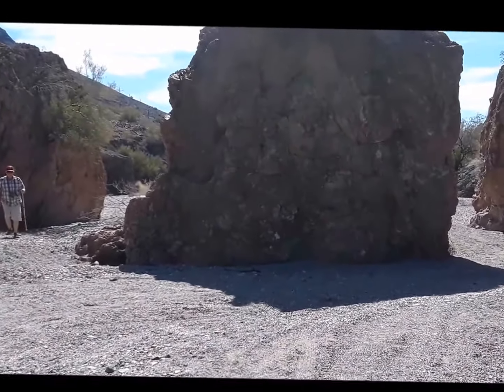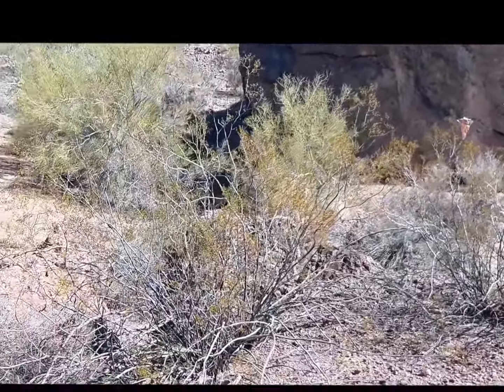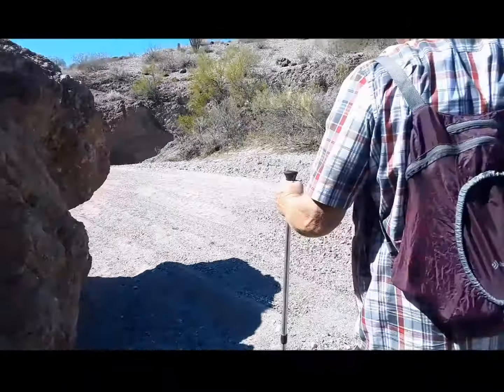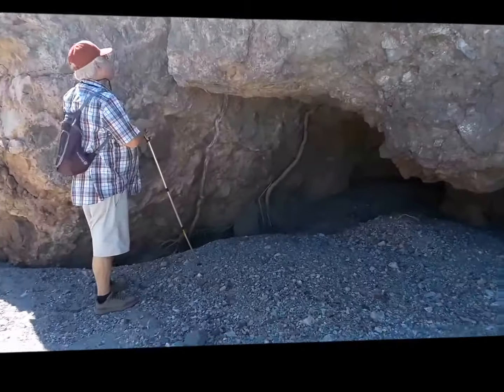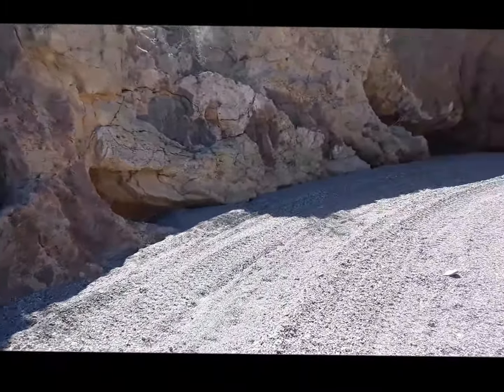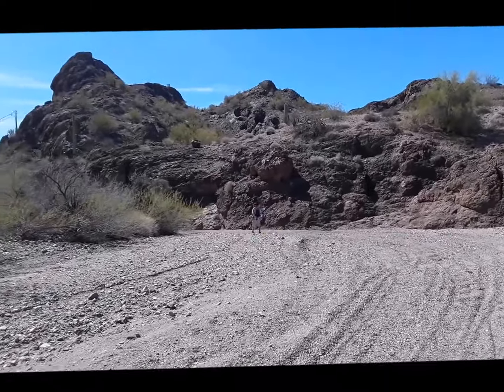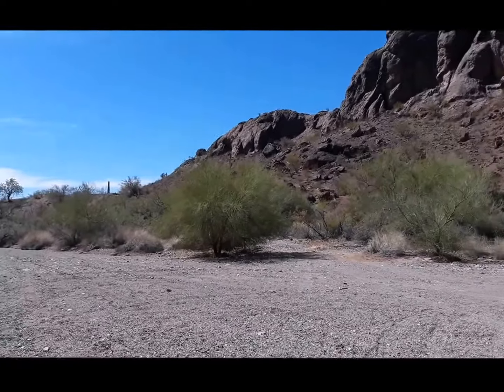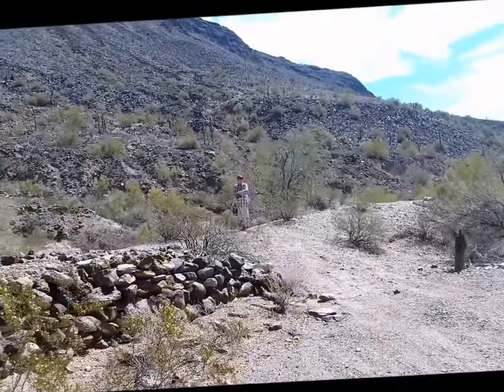Desert Trek In Western Arizona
After a camping overnighter, we decided to explore more of the desert. As we drove down one of the many dirt roads, we came upon what looked like the end of the road. Then we locked up, loaded up, and took off hiking!
We found some really interesting rock formations, a mine or two, and lots of natural caves.